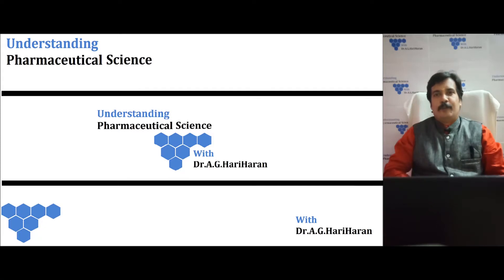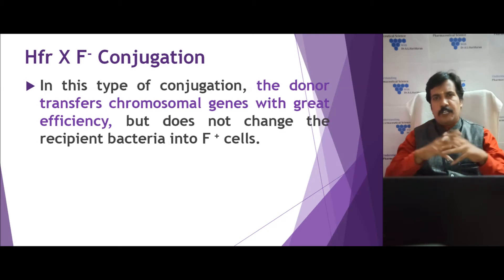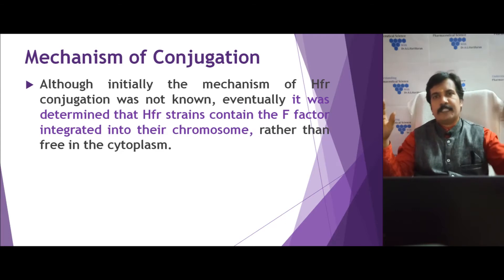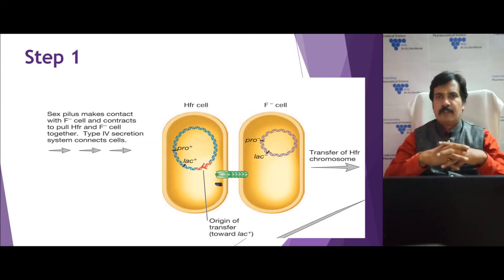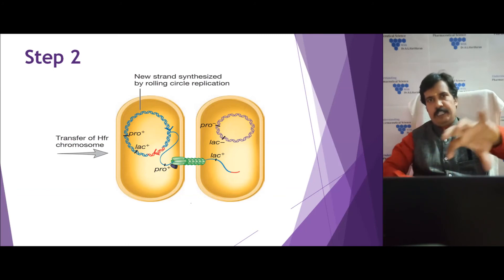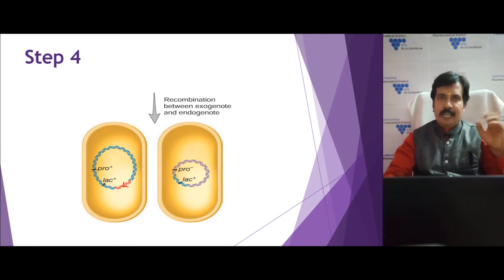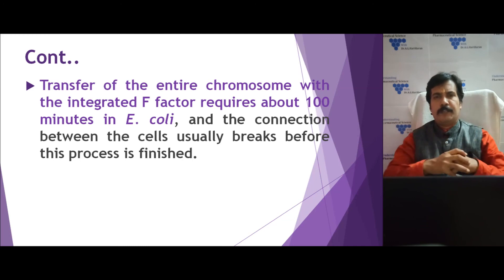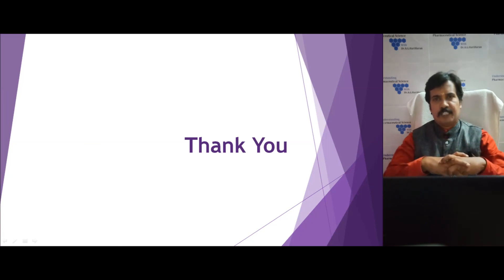Hfr X F- Conjugation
This Lecture discuss about the Hfr X F- Conjugation in very simple manner.
It includes
Conjugation
Types of conjugation
Mechanism of Conjugation